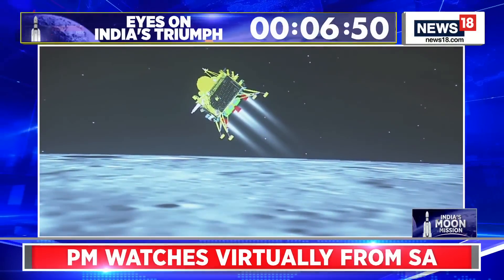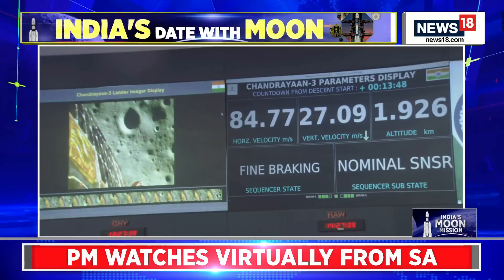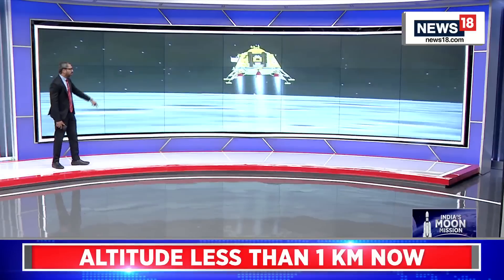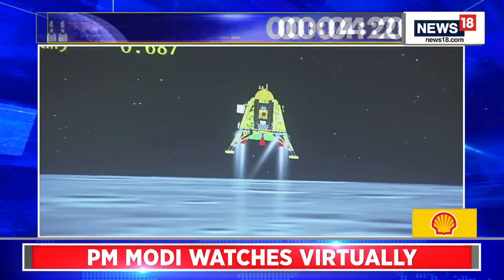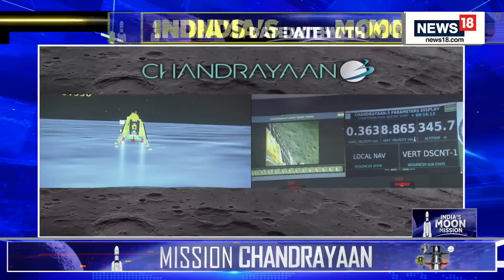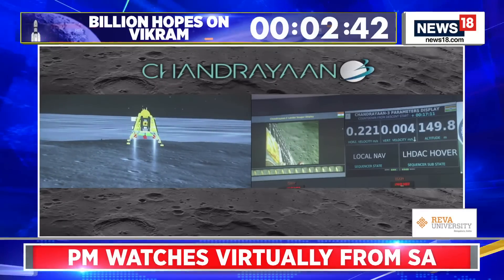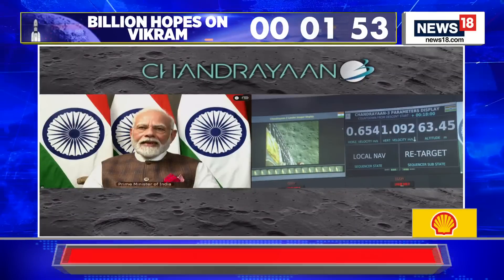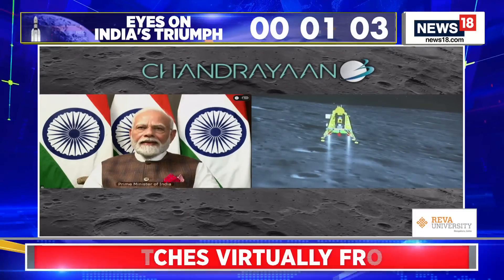Chandrayaan 3 Landing News | India Minutes Away From Soft Landing On Moon | ISRO News | News18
India minutes away from scripting history as Chandrayaan3Mission enters final stage

n18oc_india